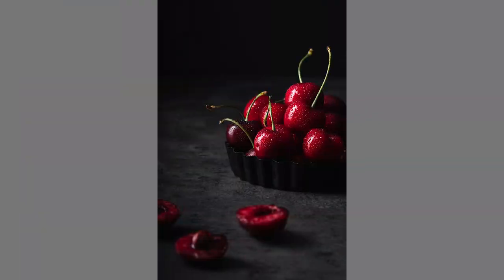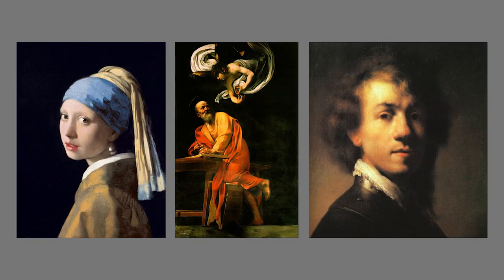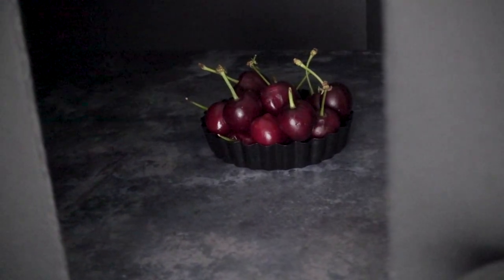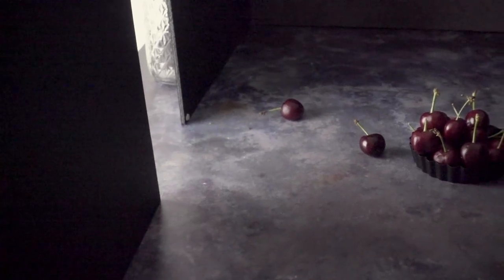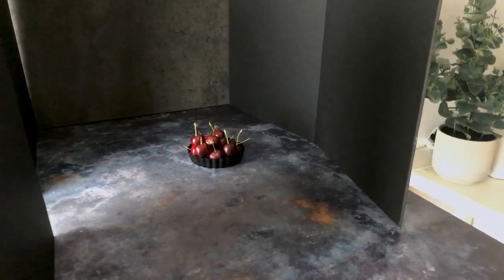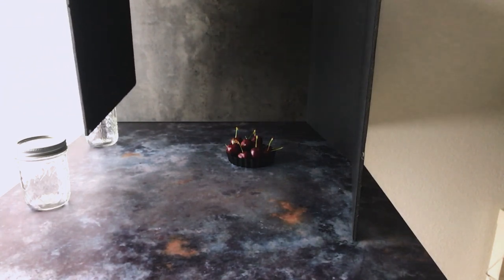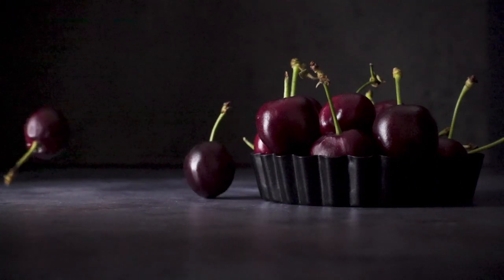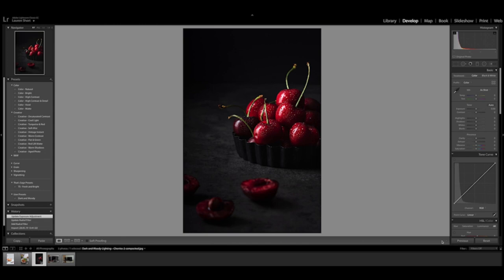Easy Lighting Hacks For Better Dark And Moody Food Photography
I'm showing you my easy, 1 light only setup, to create stunning dark and moody food photography. It's all about harnessing the light and darks to create those signature moody looks.

MY GEAR